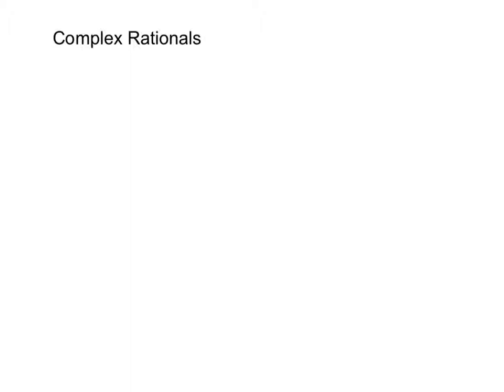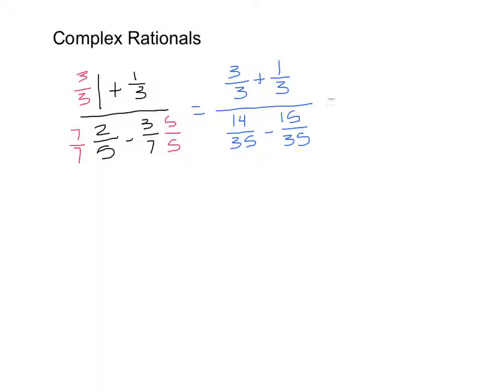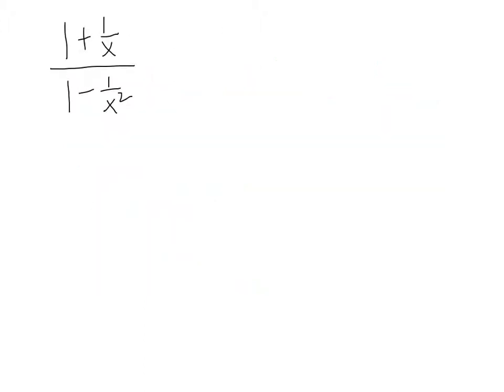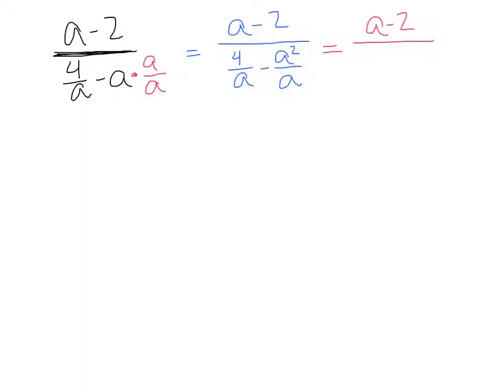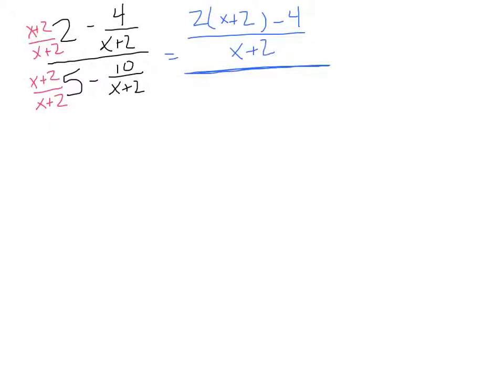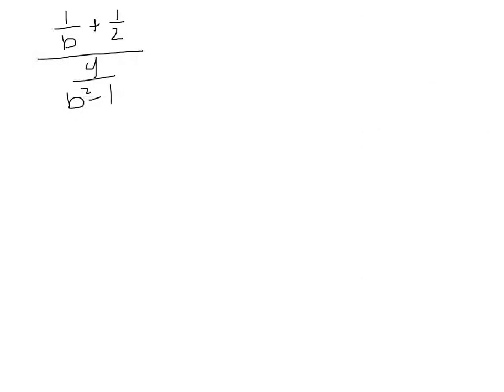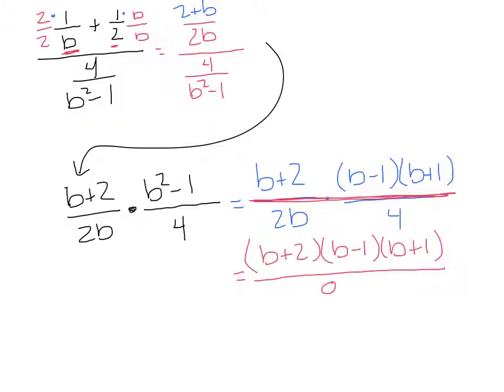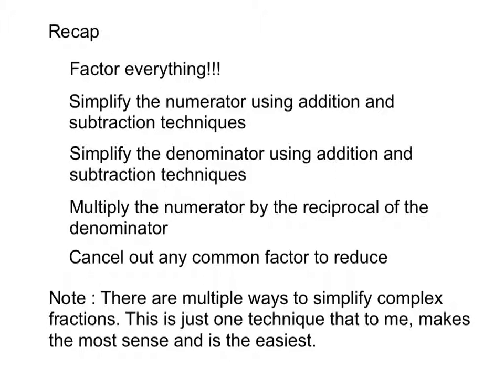Complex Rationals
This video covers simplifying complex rational expressions. A working knowledge of factoring and basic fraction work is needed to understand the concepts addressed as well as multiplying, dividing, adding and subtracting rational expressions in general.